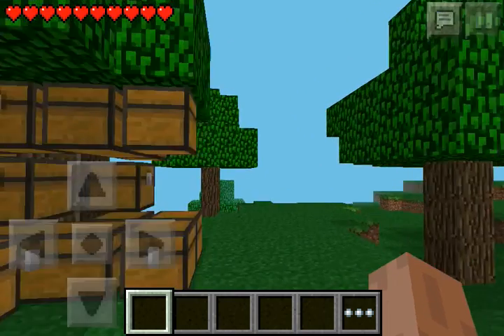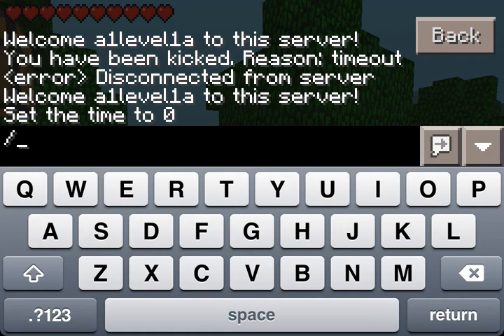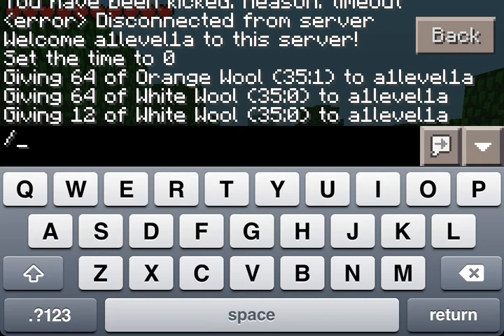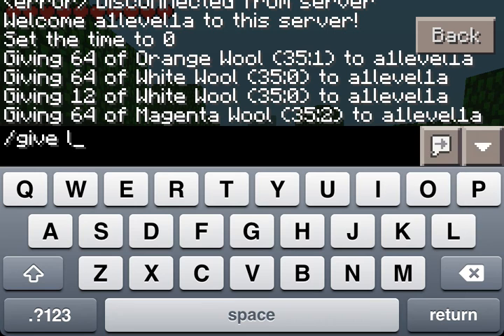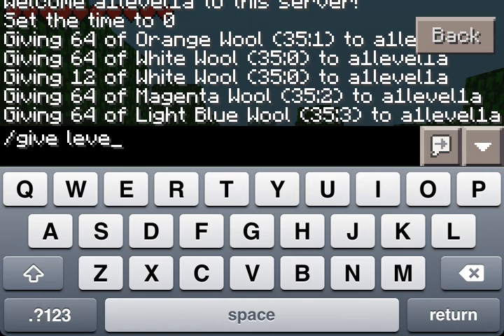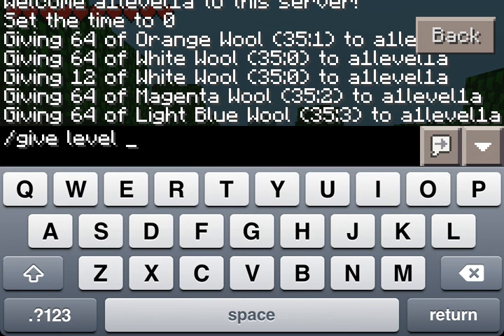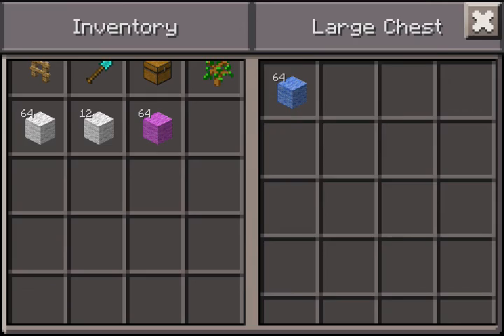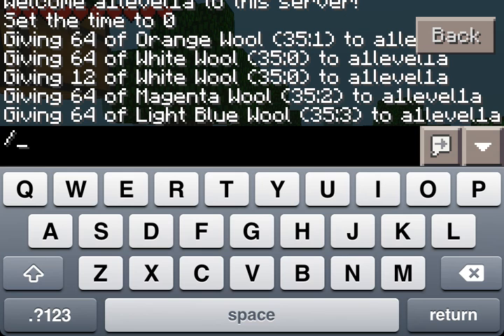let's play mcpe a1/farmglitch